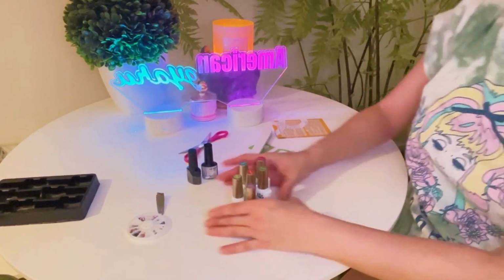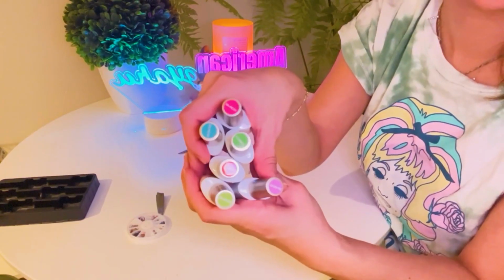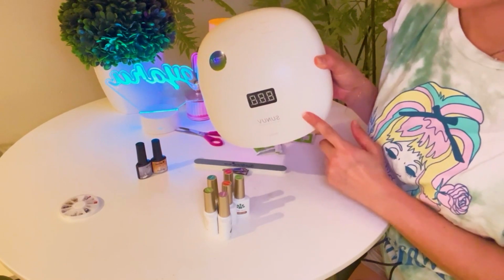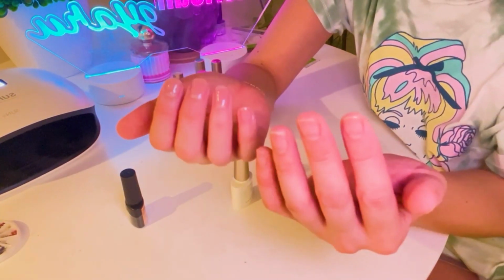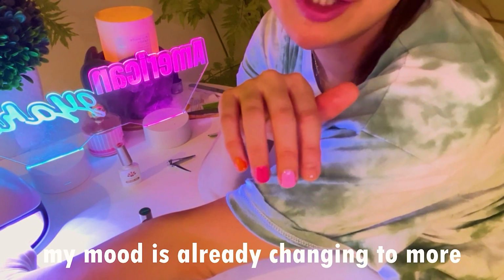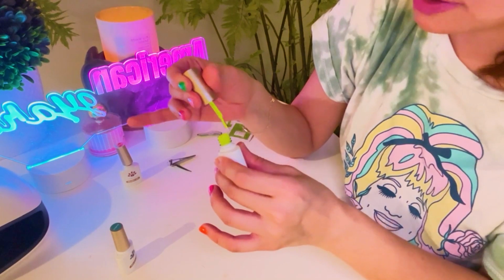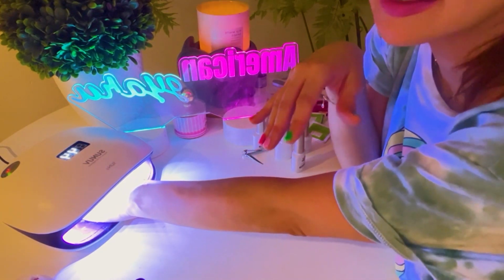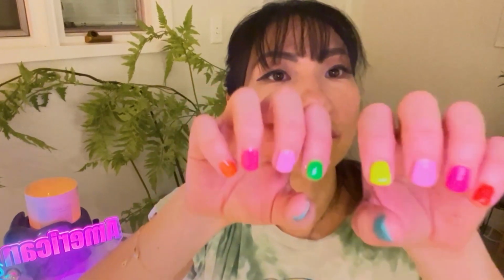Gel Nails for Beginners ft. Born Pretty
May is a month of love and affection. Mother's Day is coming. Wish all moms in the world happy, healthy, and long life, forever young, happy life.
On this special season, we have prepared some small surprises in our official store. We are hosting a Mother's Day Event from May 9th to May 15th. The code is MOM50.

🎀 🎀 Hi dolls and welcome new peeps to my channel!  I'm your gurl American Gyaru!! Stay, and hangout with me while we be productive then reward ourselves with some good o' shopping.

🎀Let's Be Friends:
American Gyaru
American Gyaru
@americangyaru  (Instagram)
@americangyaru  (facebook)
Send PR and/or Packages
American Gyaru
Things I'd love to try:
Hair Products, Hair Growth, SPA/Pamper Items, Skin Products, Makeups, Anything Girly, Pretty, Cute, Clothing pieces, Beautiful, Shiny, Dark, and Cute Decor, Fashion, Style, Shoes, Purses, Bags, and Accessories!